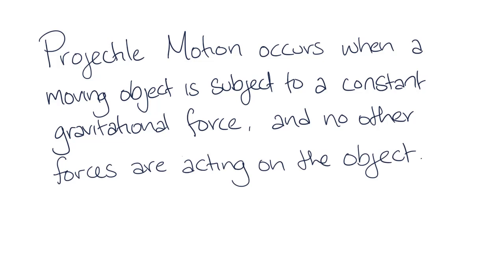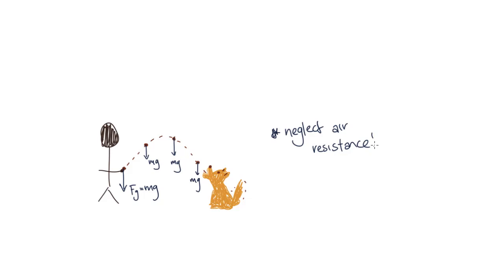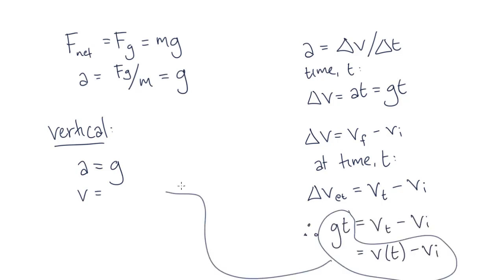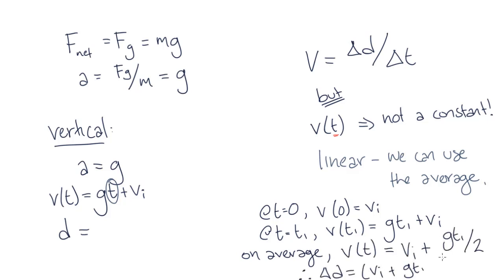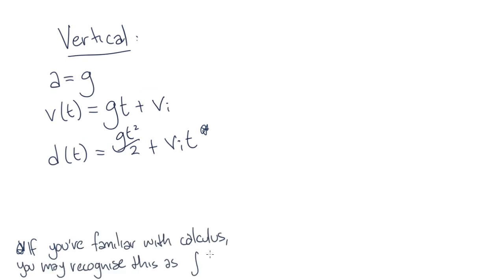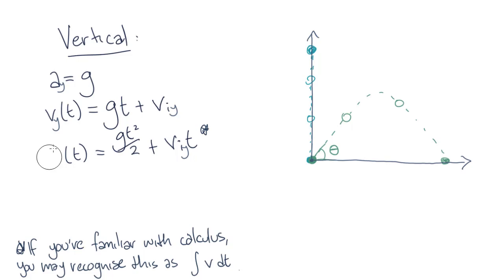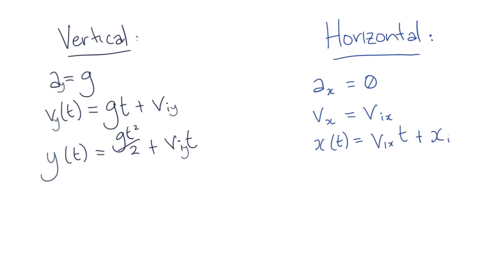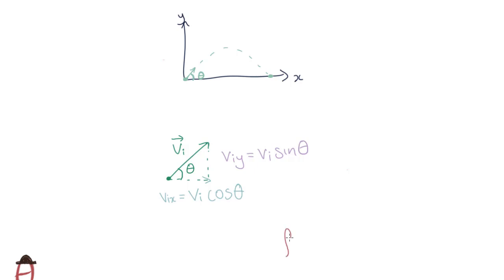Projectile motion derivation | Gravitation and Motion | meriSTEM